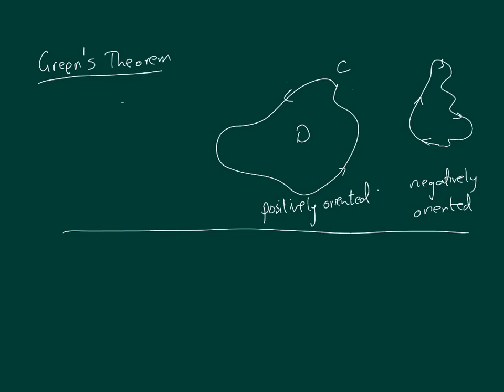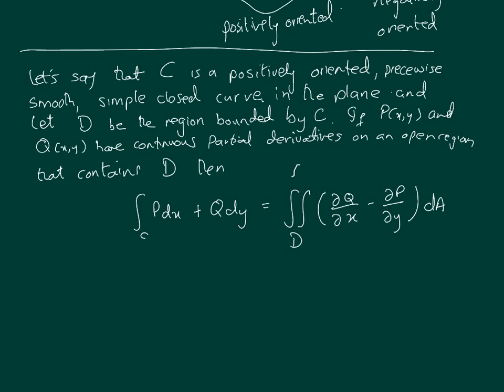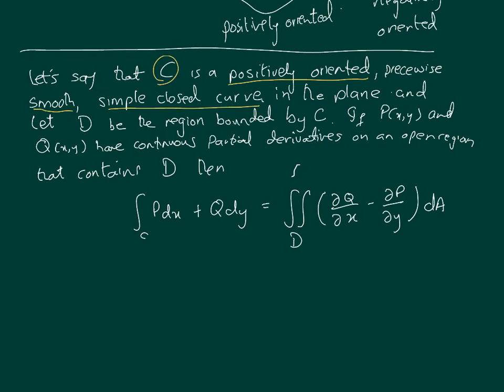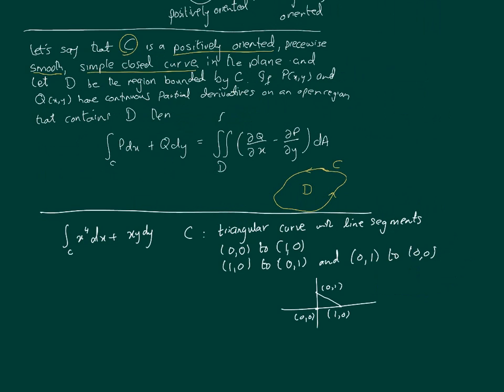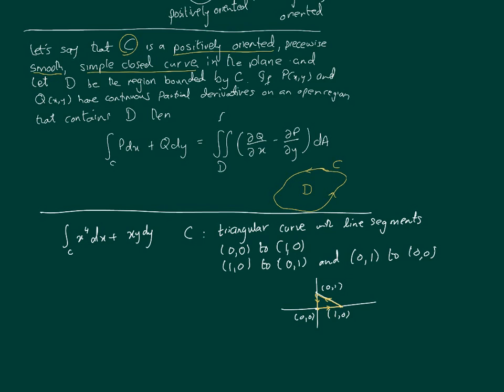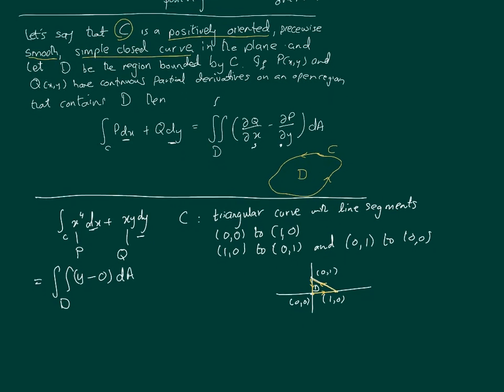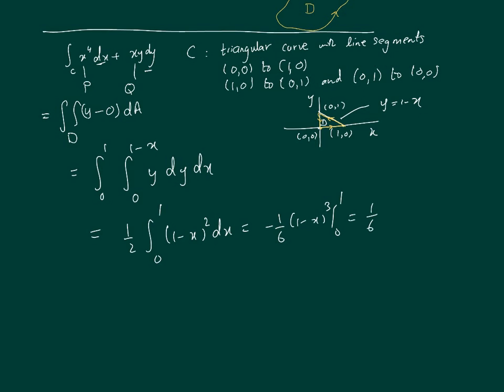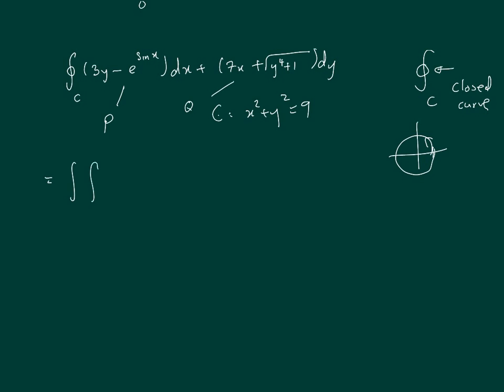Greens Theorem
This video introduces Greens theorem